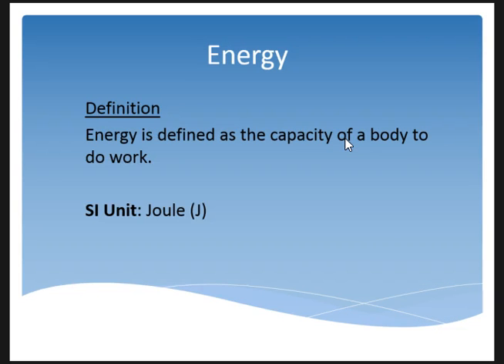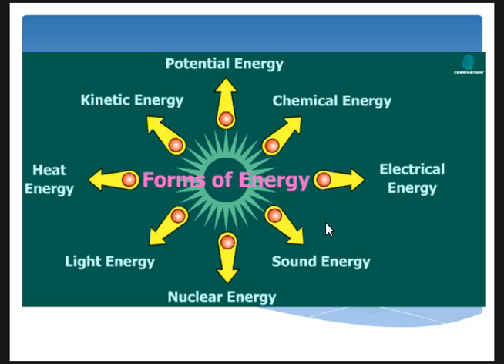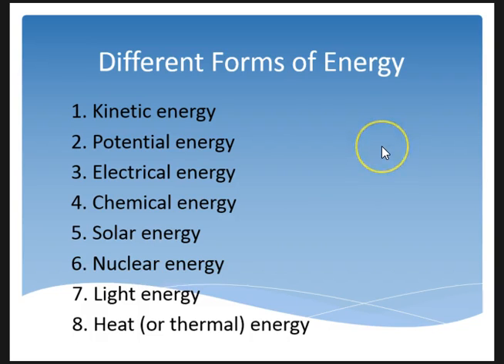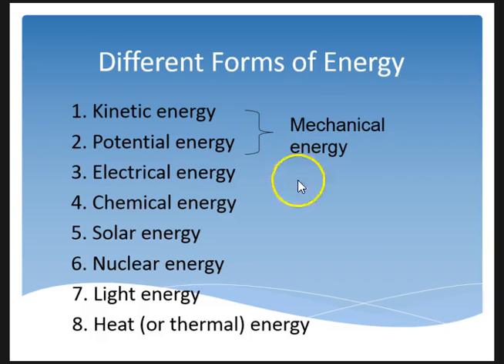Chap 6 L2 Energy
Chapter 6 – Work, Energy & Power
Lesson 2 - Energy ('O' & 'N' Levels)